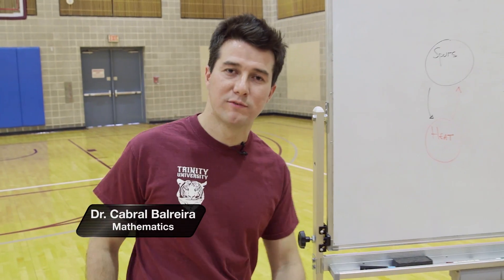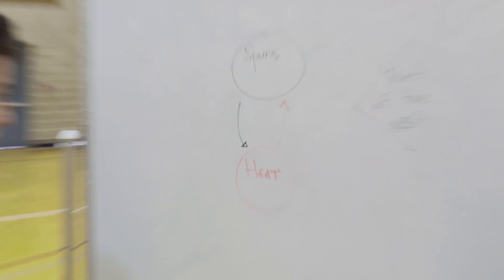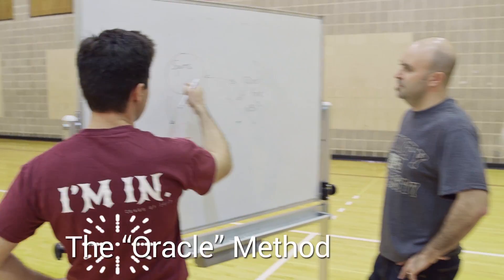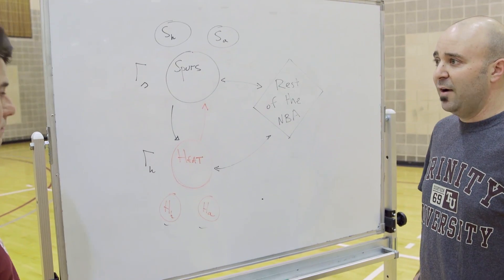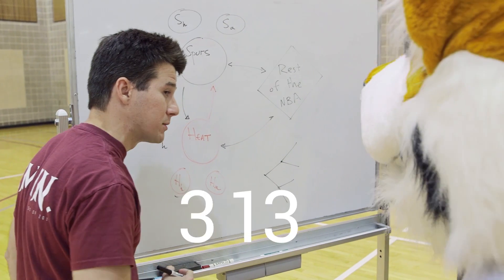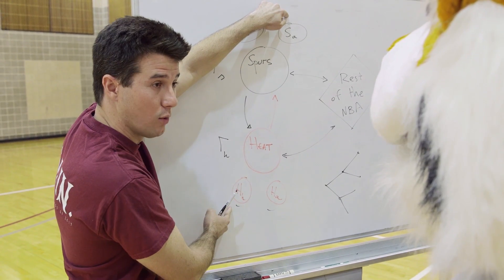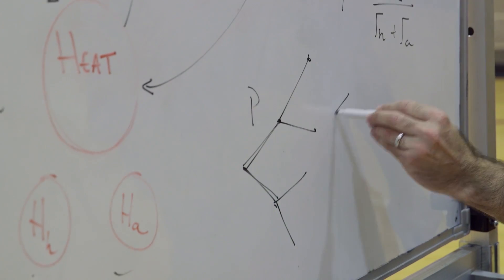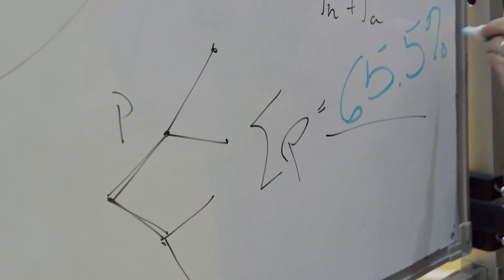NBA Finals Prediction by Trinity Math Professors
Trinity University Math Professors have created a model that is highly accurate at predicting the outcome of the NBA finals. They have been correct in 13 of the last 15 years. Check out who they predict to win this year!